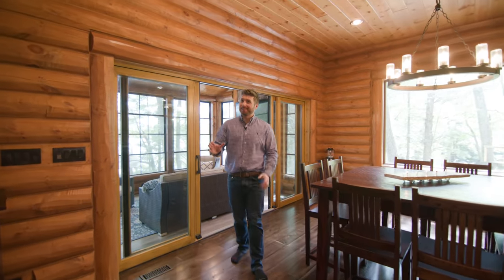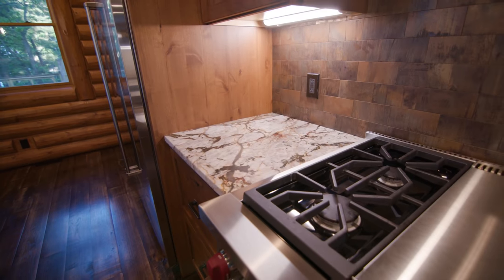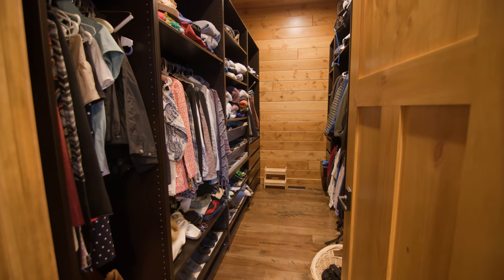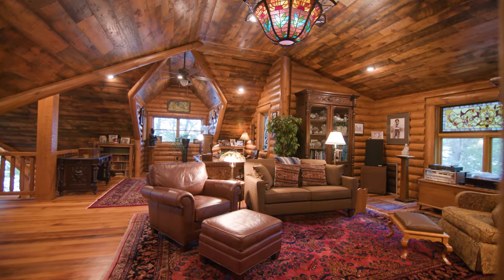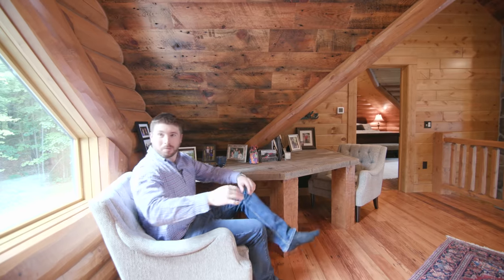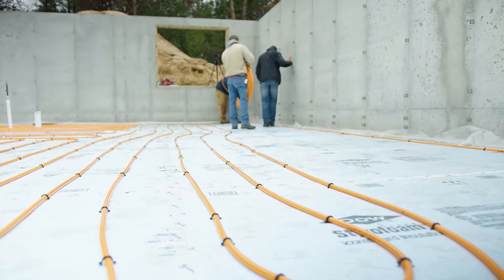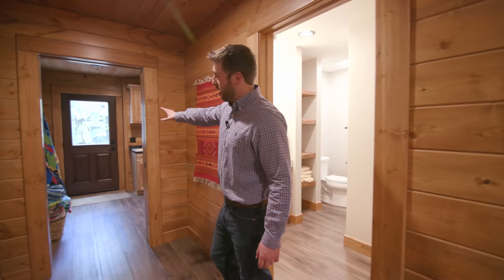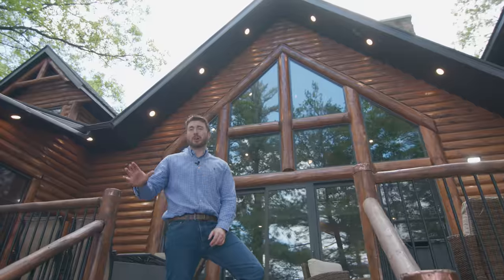This New Lake House is Incredible! Finished Home Tour!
This will be an incredible tour! Luxury Home Alongside a Beautiful Lake in the Woods of Wisconsin

THE FLOOR PLAN 🏡
Golden Eagle Log and Timber Homes Lake Life Cabin 4287BL - Lofted

BUY THIS HOME 🇺🇸🇨🇦
This home is available to build in the US and Canada.

BUILDERS ⚒
Are you a quality builder? Let’s connect!

LOG HOME CONSTRUCTION BUILD VIDEO SERIES 🎬

MODERN TECH MEETS RUSTIC CABIN 🏡

TOUR A BRAND NEW WESTERN INSPIRED HOME!  🤠

BUILDING MY DREAM HOME WITH ZACHARY PARMETER 🏠

THE MOST BEAUTIFUL CHRISTMAS HOME! 🎄

ABOUT US 🦅
Golden Eagle Log and Timber Homes will make it easier for you to buy a log or timber frame home with our custom architectural design and engineering services. Our Complete package creates a one-stop-shopping experience with Golden Eagle, saving you time and money. Our Complete package includes such items as, professionally-designed kitchen and bath cabinetry, kitchen and bath plumbing fixtures, windows, fireplace, stone and mantle, interior and exterior doors and trims, and so much more. We also offer a wide variety of color selections, giving you the opportunity to craft your new Golden Eagle home exactly the way you want it.